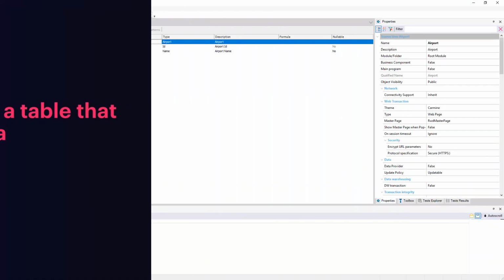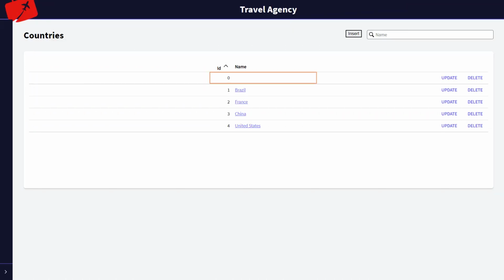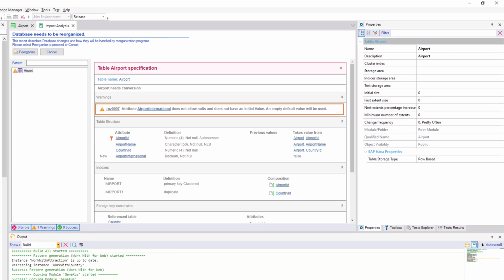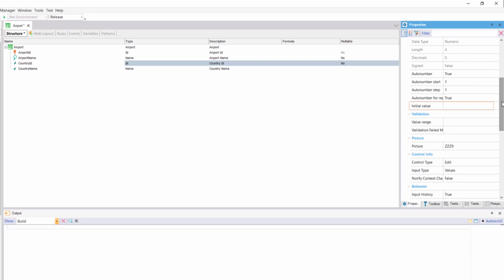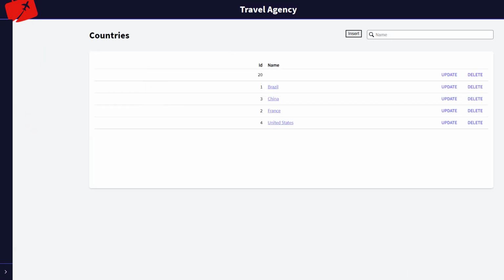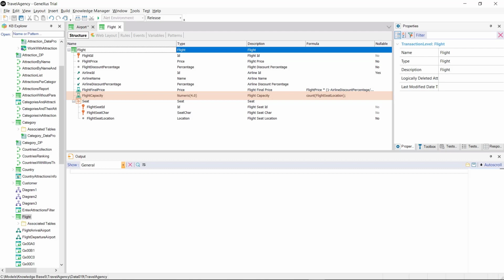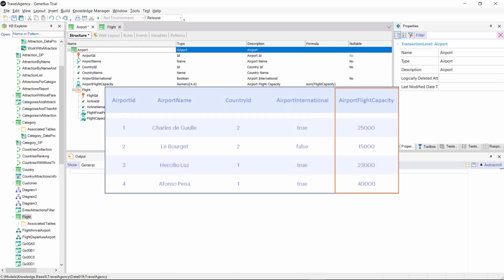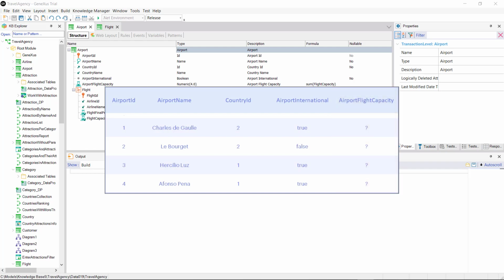Effects of Adding an Attribute to a Table that Already Contains Data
What happens when we add new attributes to a transaction and records have already been entered in its table.